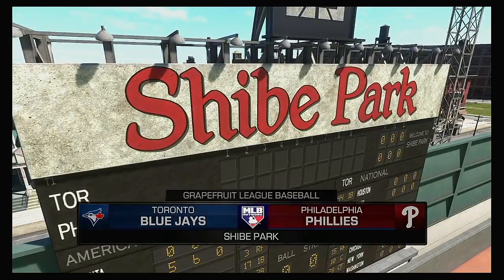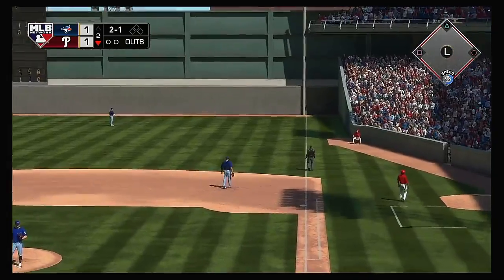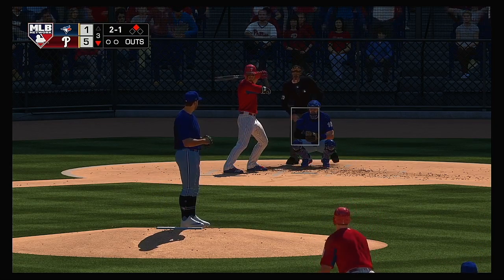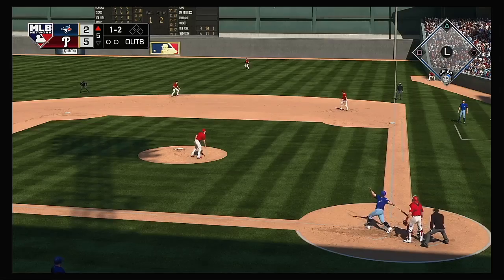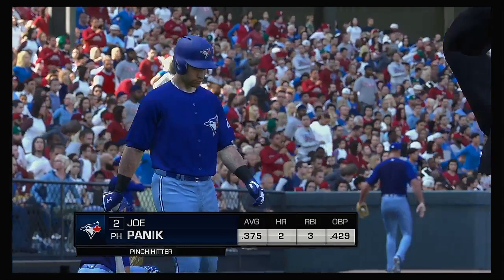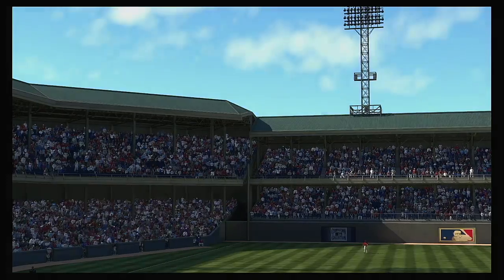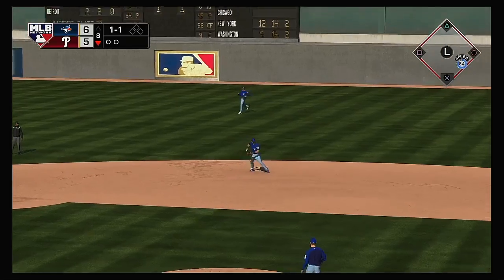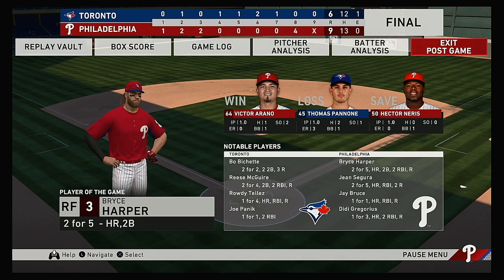MLB The Show 20 Spring Showcase Toronto Blue Jays @ Philadelphia Phillies